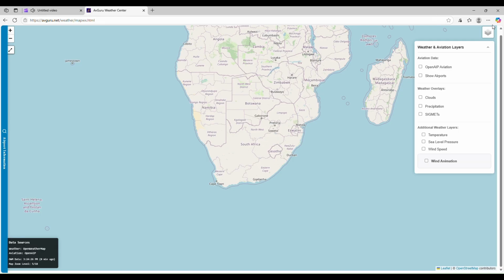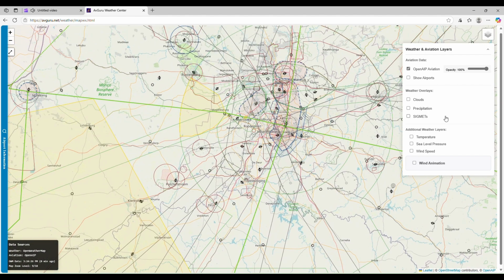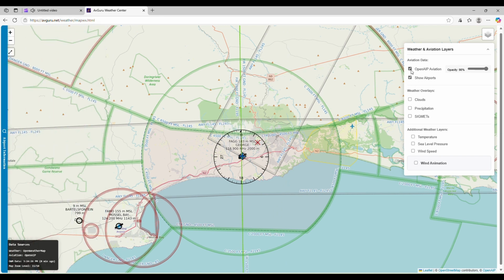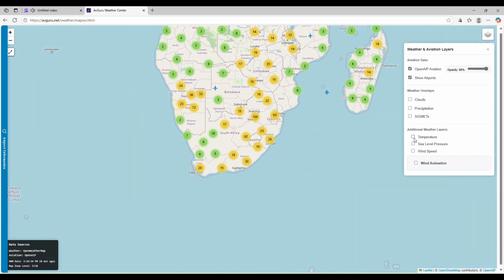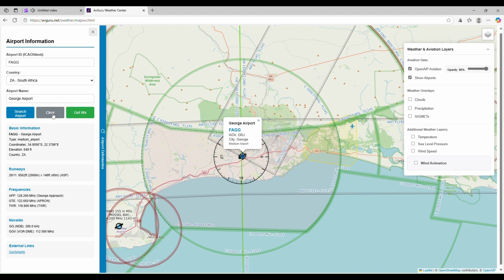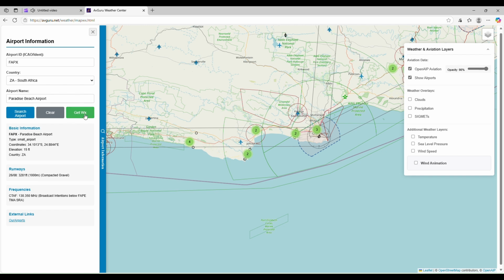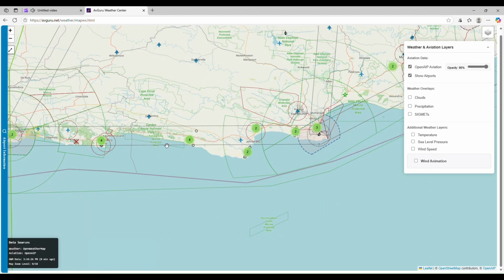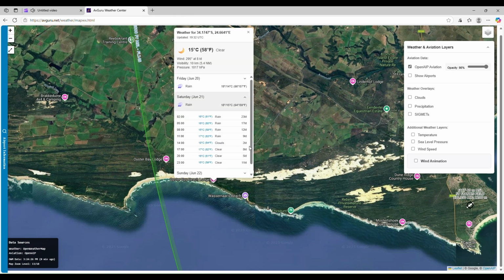Introduction to AvGuru's new Weather Site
A quick overview of the new AvGuru Weather site.